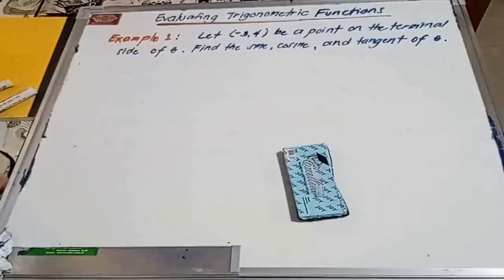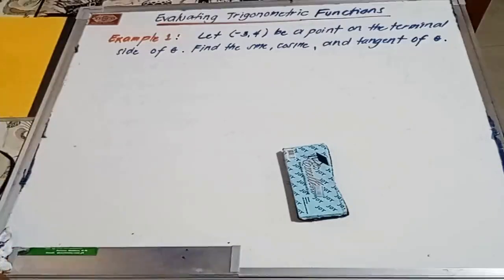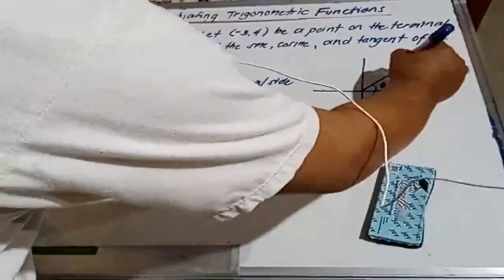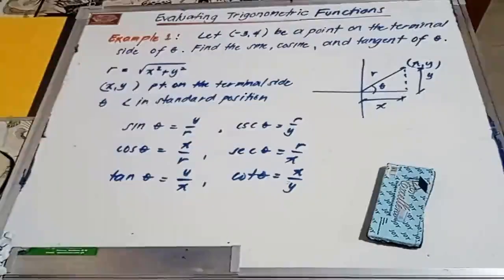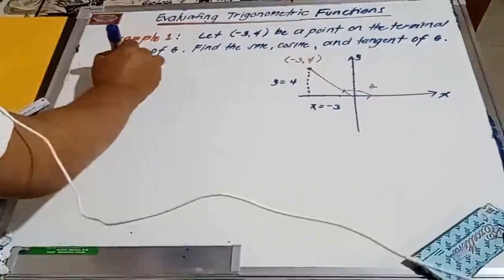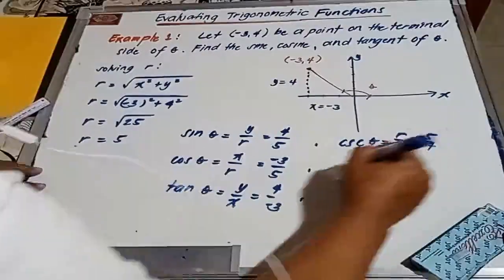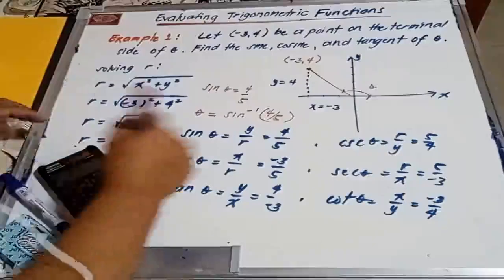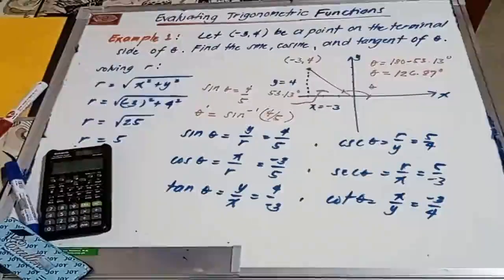Example 1 Evaluating Trigonometric Functions